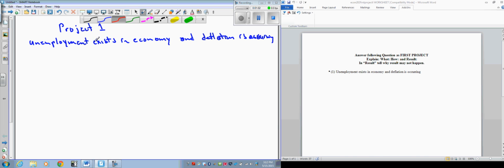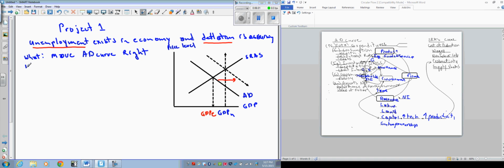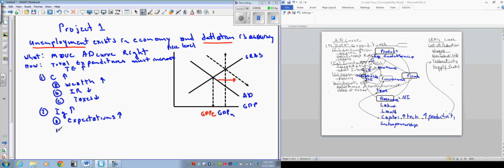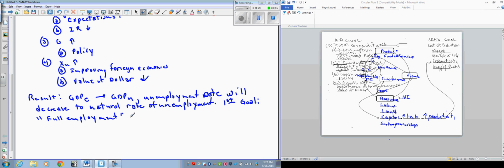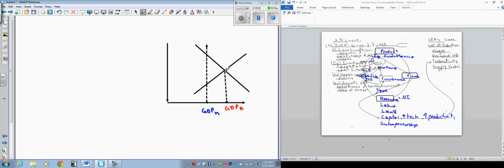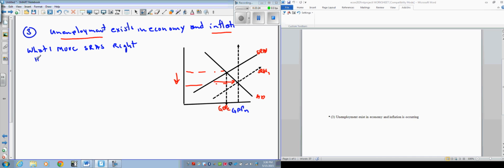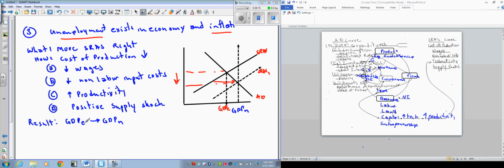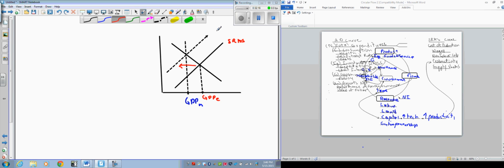Project 1 video may 15